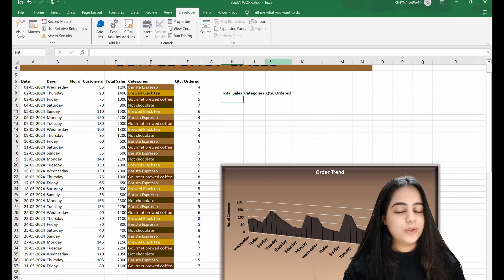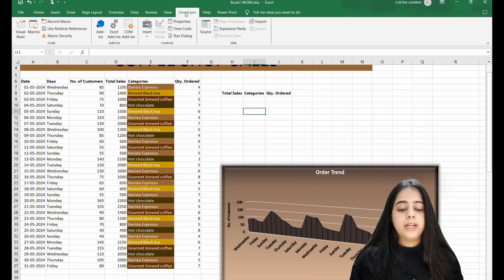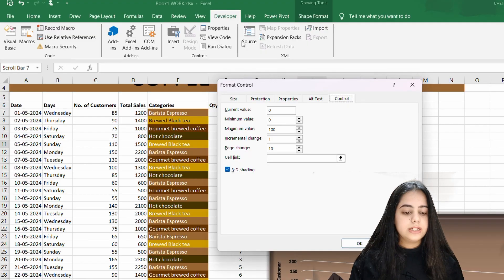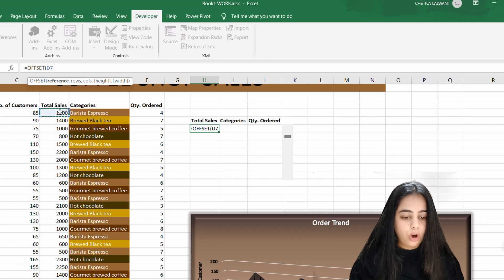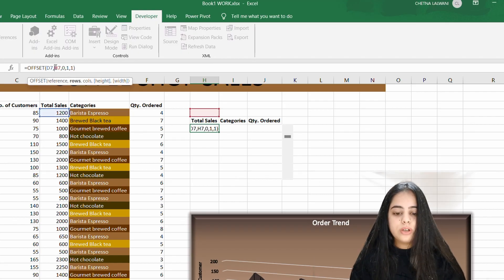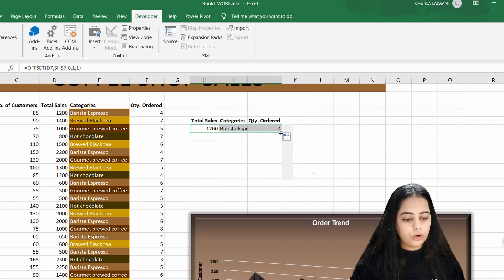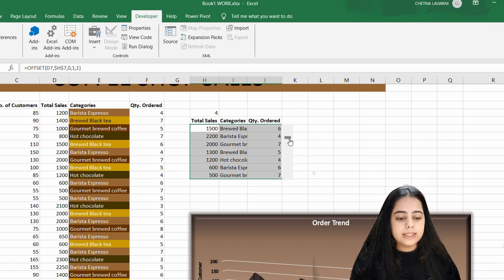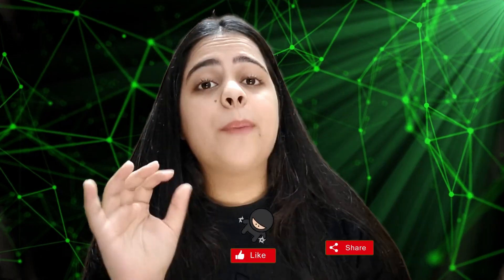Scroll bar in excel | Amazing shortcut keys in excel exceltips excelshortcuts 🤯😍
🎥 Master Excel from Beginner to Advanced - Complete Guide! 📊

Welcome to our comprehensive Excel tutorial! Whether you're just starting out or looking to sharpen your skills, this video has you covered. We'll take you on a journey from the basics to advanced techniques, ensuring you become an Excel pro.

CHETNA LALWANI